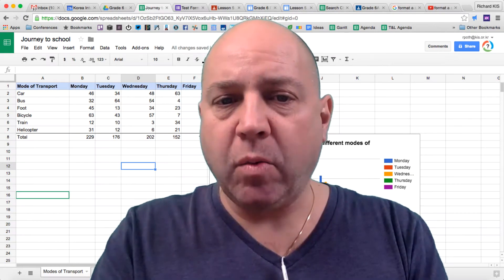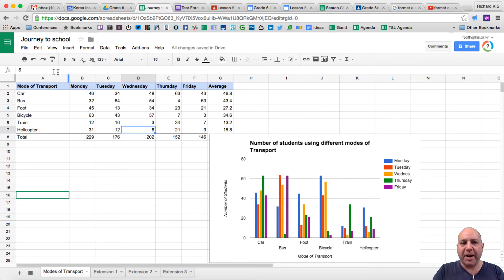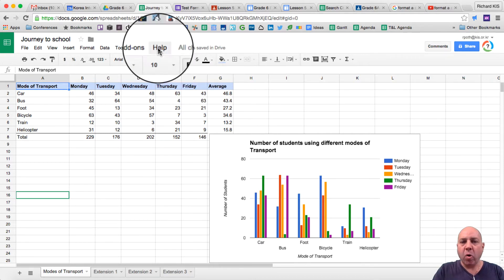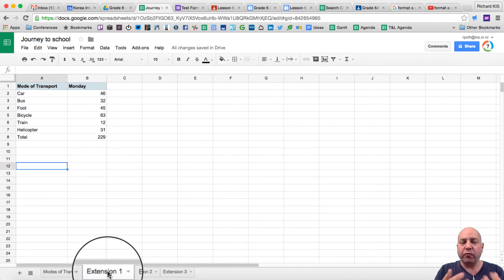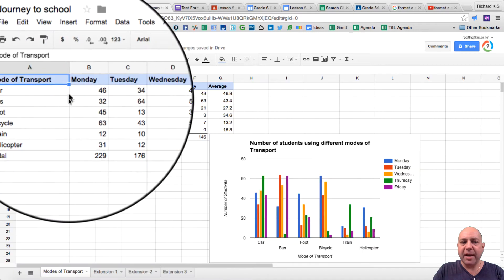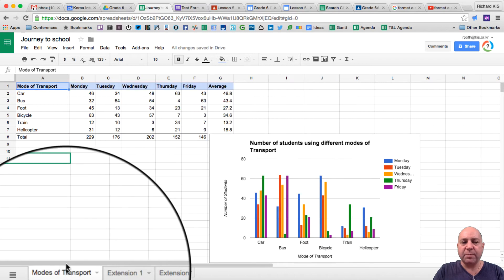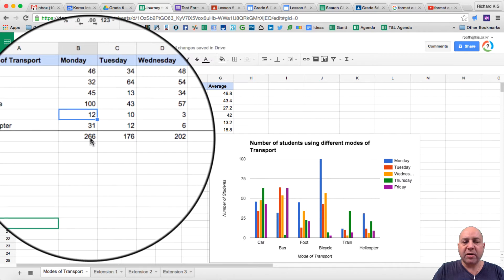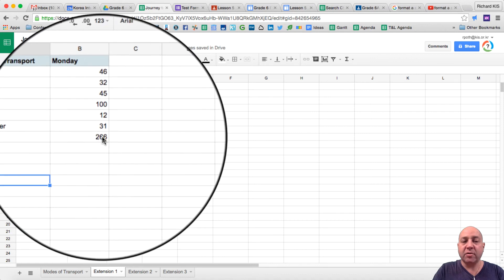Challenge 2 : Spreadsheet Challenges for your students - Using the Query function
Challenge 2 : Spreadsheet Challenges for your students - Extension 1 - Using the Query function

This set of Challenges can be used with your students to really push them in understanding complex ways of using Google Sheets. The purpose of these videos is to require the students to find the answers for themselves by using the Help tools within Google Sheets or using Google search and Youtube.

This extension challenge will look at the following skills:
- Using the Query function